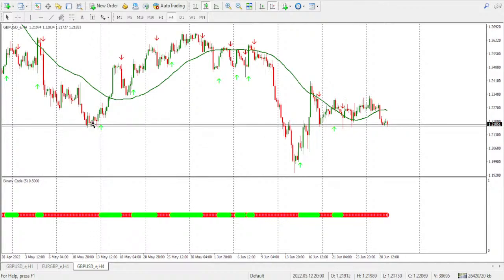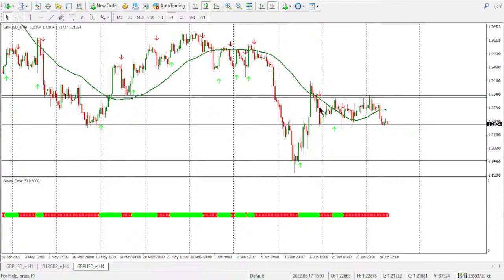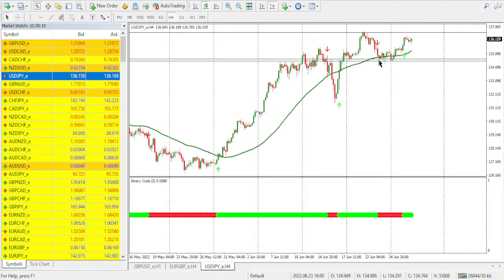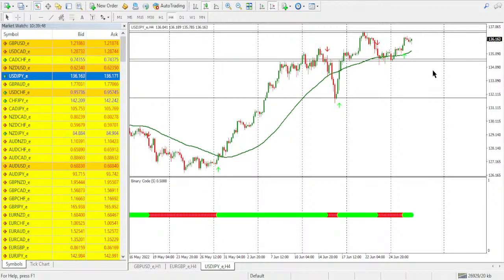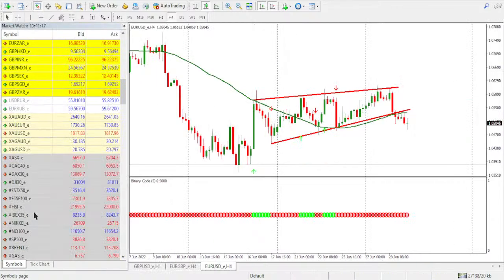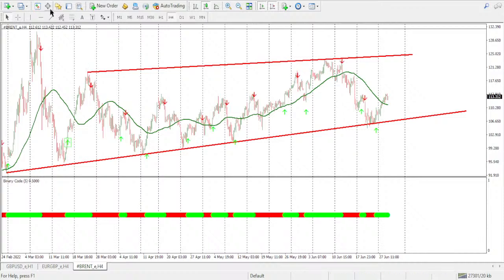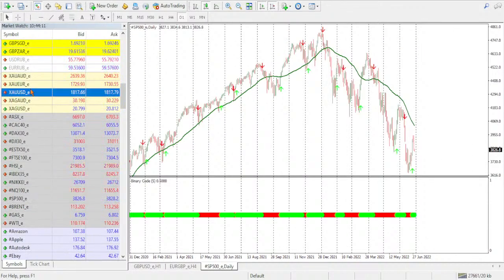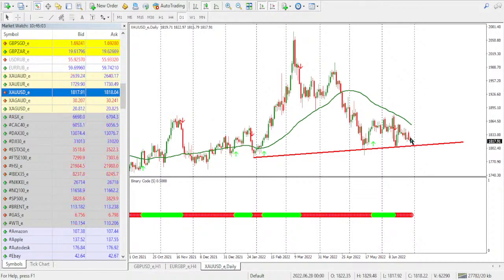Forex Forecast - 29 June 2022 [FRESHFOREX.COM]